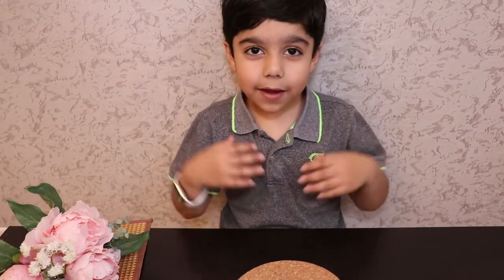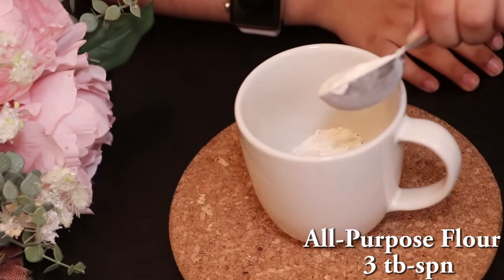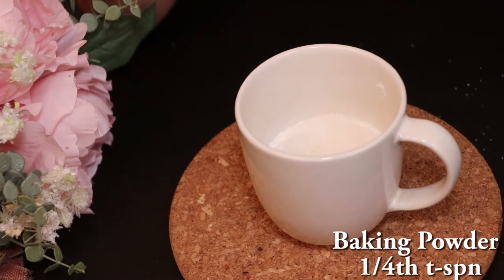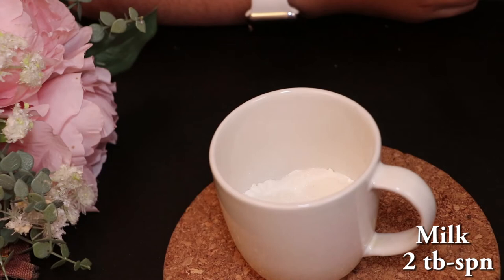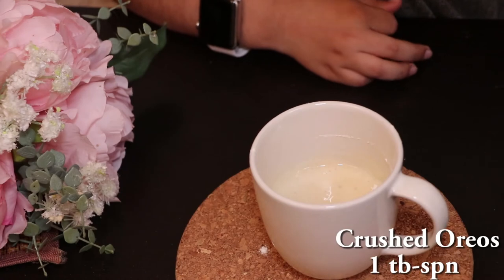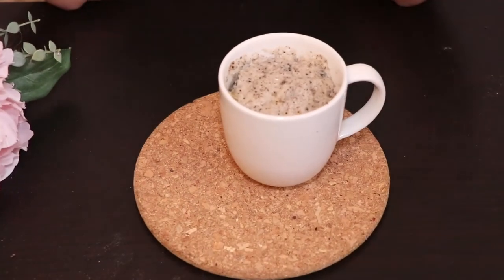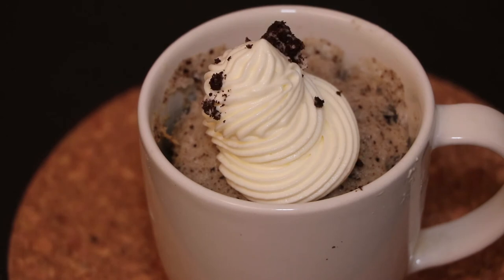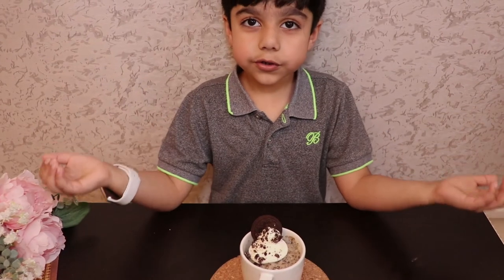Oreo Mug Cake in One Minute | Eggless Microwave Cake Recipe By Little Kid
Very easy simple and yummy oreo mug cake recipe By sweet Little kid Talha :) :)